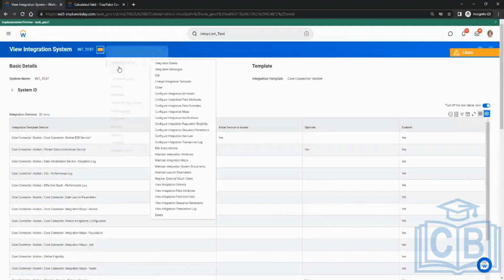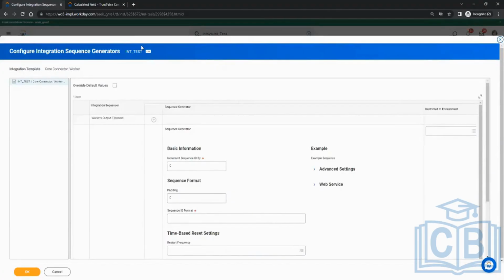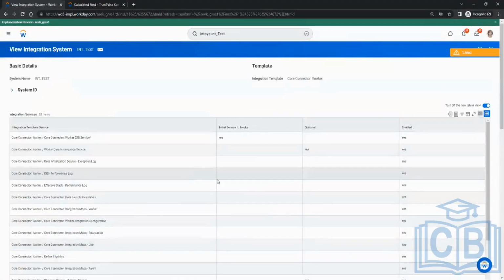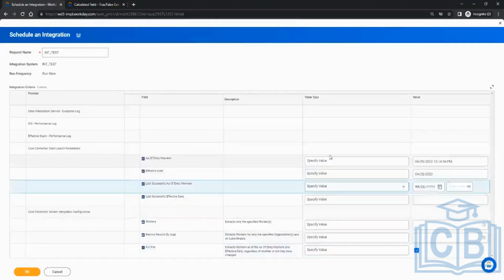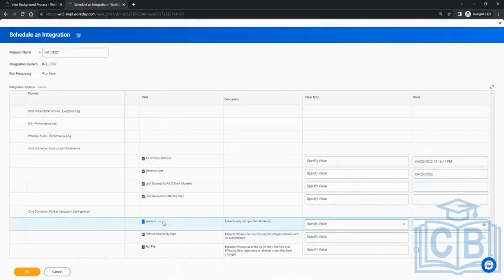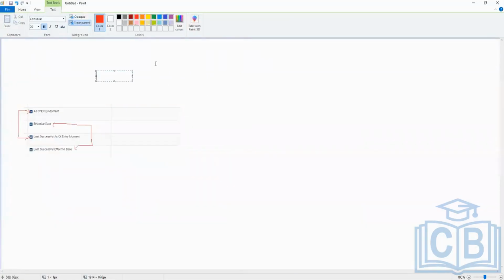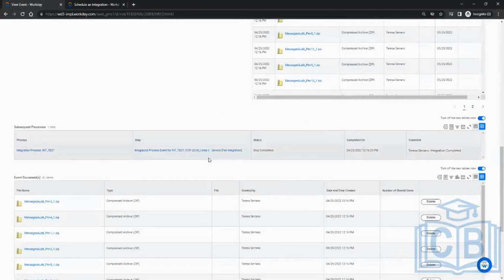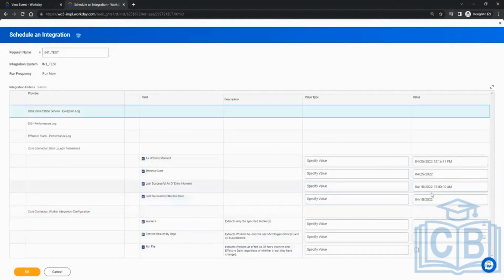Workday Integration Sequence Generators | Sequence Generators in Workday Integration | CyberBrainer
📌 Unlock the Magic of Sequence Generators in Workday Integrations! 🔢✨💼

In this step-by-step training from CyberBrainer, we’ll show you exactly how to create and use Sequence Generators in Workday Integrations — essential for generating unique IDs, managing records, and ensuring system precision! ⚙️📊

🎯 Here’s What You’ll Master in This Video:

👉 🔢 What is a Sequence Generator? — Understand its role in automating unique record creation 🔄💡
👉 🛠️ How to Configure It in Workday Studio — Set up, use cases, and execution walkthrough 🎬🧰
👉 ✅ Best Practices & Tips — Ensure uniqueness, avoid duplication, and optimize your flows ⚡💯
👉 💻 Real-Time Demo & Explanation — Watch how it integrates seamlessly into complex scenarios 🔍🔗
✔️ Workday Integration Developers
✔️ Workday Studio Users
✔️ HRIS Engineers & ERP Analysts
✔️ Anyone involved in Workday technical projects or workflows!

💬 Got questions about your implementation? Drop them below 👇 — our CyberBrainer experts are here to help!

Workday sequence generator tutorial
how to use sequence generator in Workday
Workday Studio sequence configuration
Workday integration ID creation
Workday unique ID generator
Workday integration development
Workday automation tools
Workday workflow integration
CyberBrainer Workday training
Workday advanced integration setup